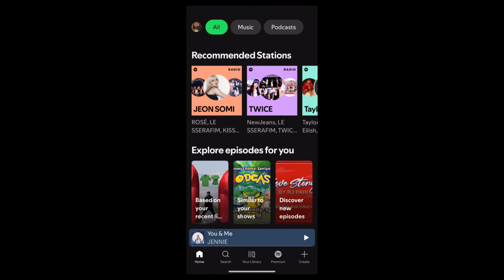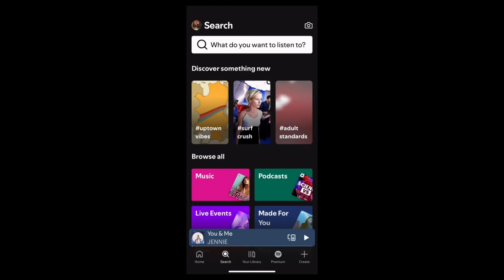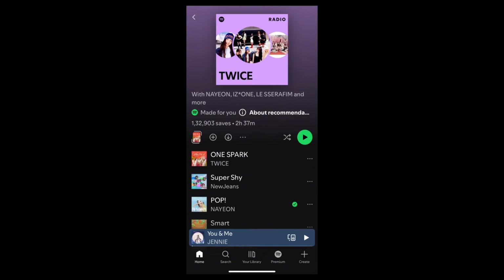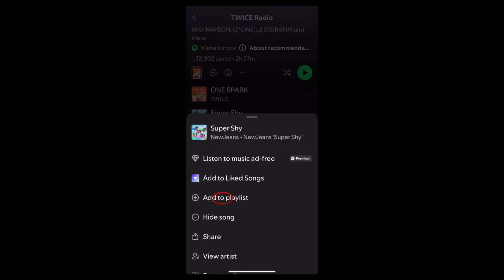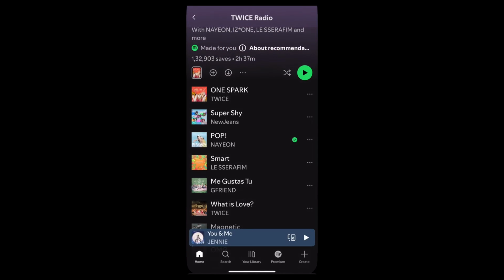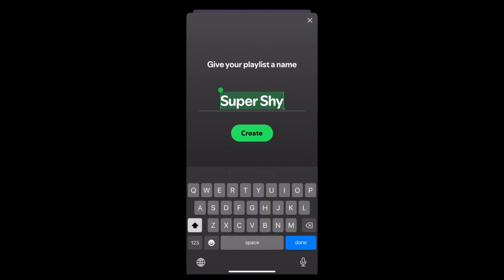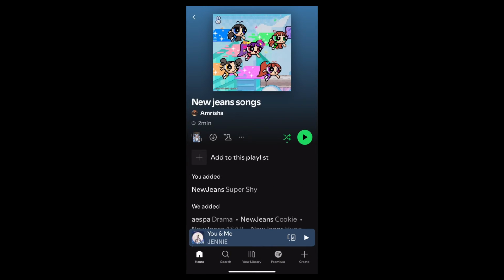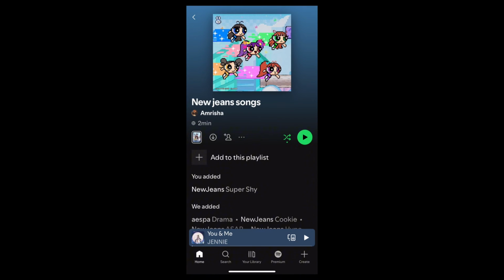How to Add Custom Songs on Spotify 2024?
Want to listen to your own custom songs on Spotify? In this step-by-step tutorial, I'll show you exactly how to add tracks to Spotify playlist. You can enjoy your personal music collection alongside all your favorite Spotify playlists and discoverability features.